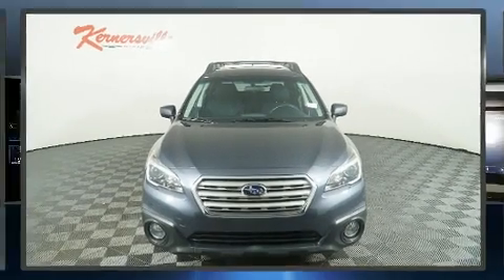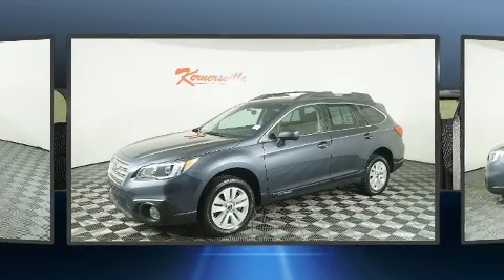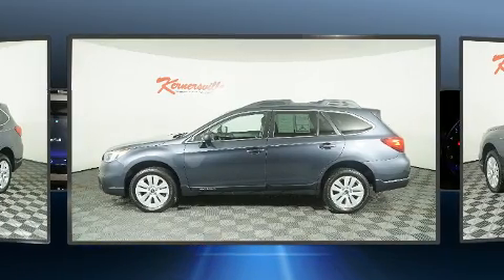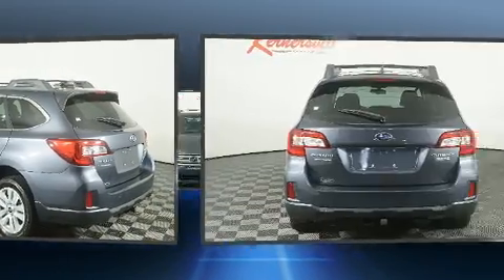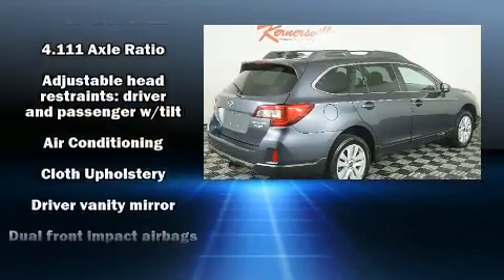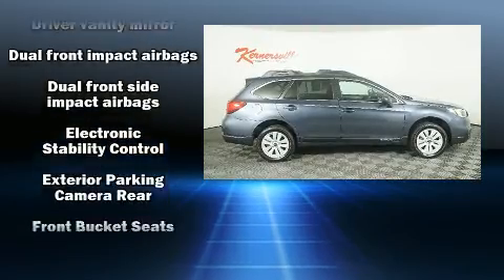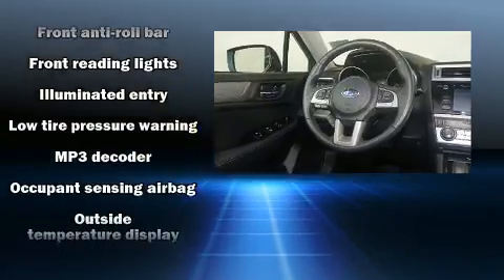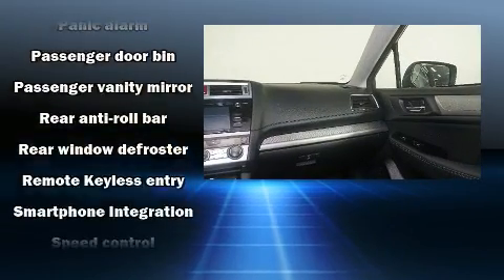2017 Subaru Outback 2.5i SUV at Kernersville Chrysler Dodge Jeep Ram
Features: This CERTIFIED PRE-OWNED ONE OWNER 2017 SUBARU OUTBACK 2.5i IS EQUIPPED WITH A 2.5L H-4 cyl engine, automatic transmission, cloth seats,  power windows, air conditioning, dual air bags, power door locks, heated seats, steering wheel controls, cruise control, keyless entry, power seats

VIN: 4S4BSACC3H3232726